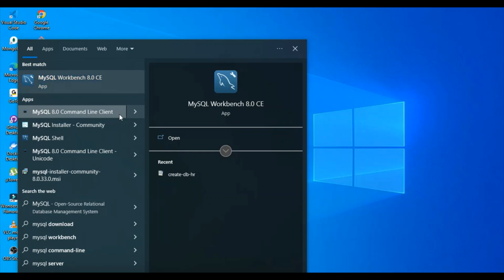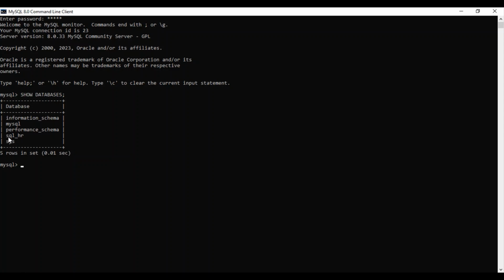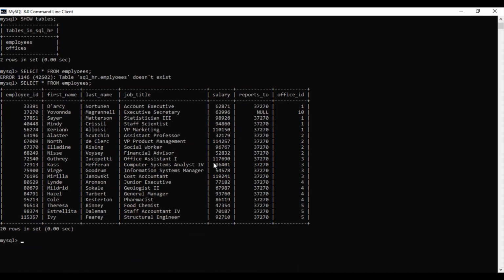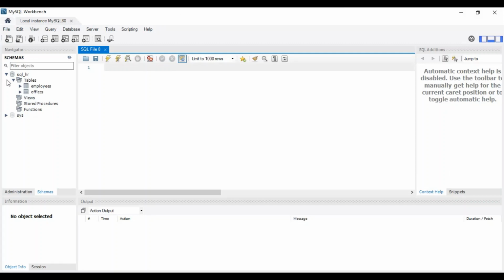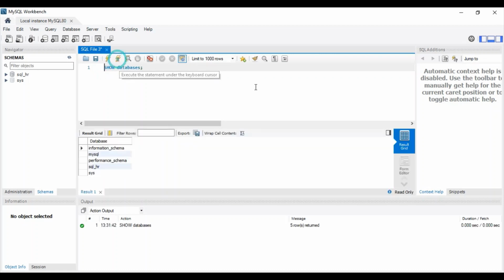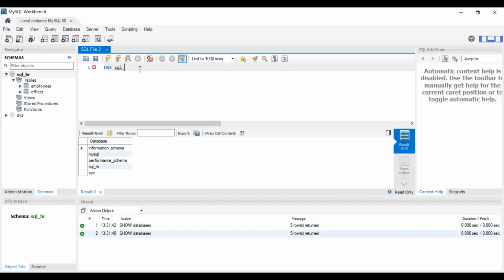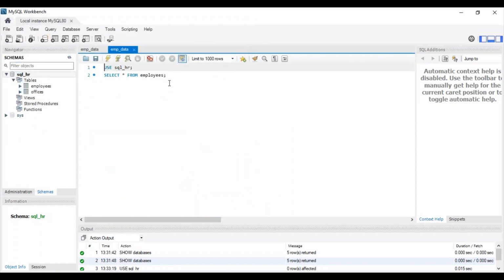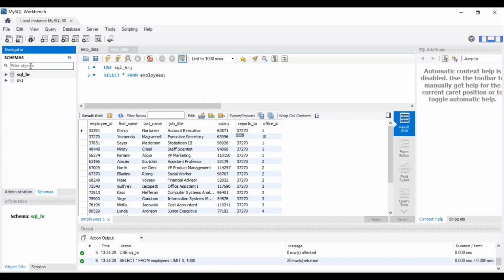How to use mysql client and workbench